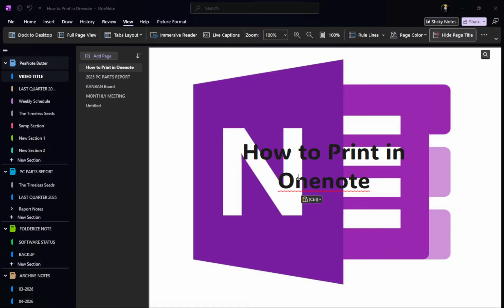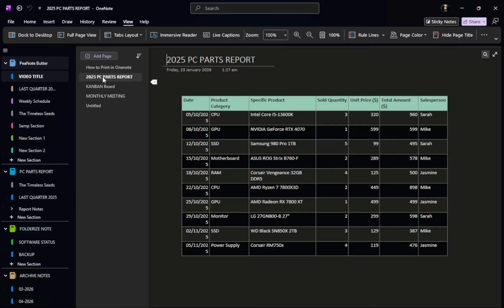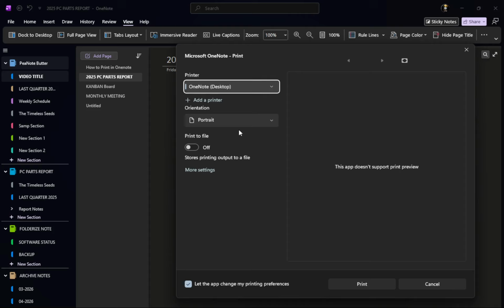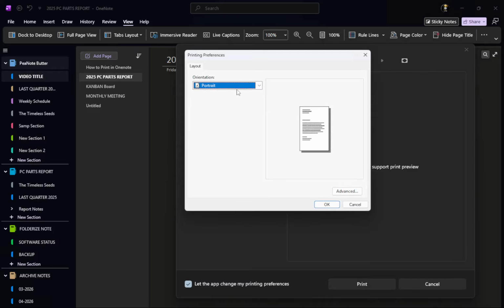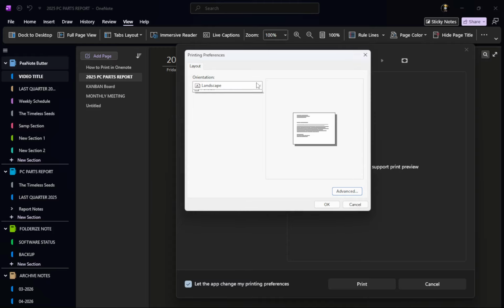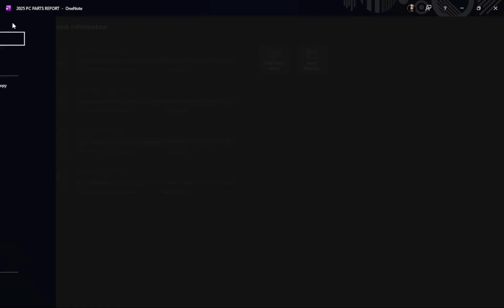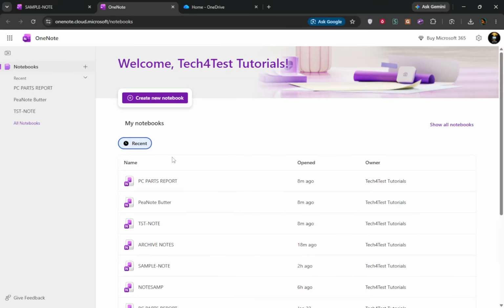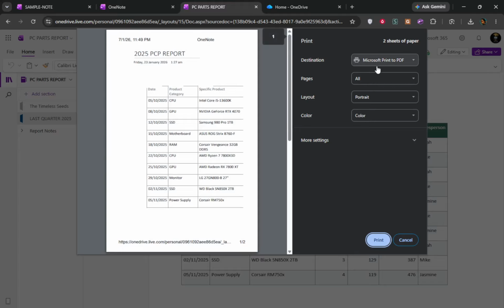How to Print in OneNote [2026 Full Guide]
How to Print in OneNote

Are you ready to learn how to print your notes in OneNote effortlessly? In this comprehensive tutorial, we’ll walk you through the essential steps to ensure your printing task is smooth and efficient. We'll begin by navigating the OneNote interface, ensuring you’re in the right workspace with the notes you want to print. Next, we’ll guide you through selecting the correct page and accessing the print settings via the File menu. We’ll also cover how to choose the right printer, adjust print settings like orientation and paper size, and even preview your print job to catch any issues before they arise. Plus, we'll touch on how to print using OneNote for the web and suggest options for converting your notes to PDF. By the end of this video, you'll have all the tools you need to print your OneNote pages with confidence. Don't miss out on this essential guide—let's dive in and make your notes come to life on paper!